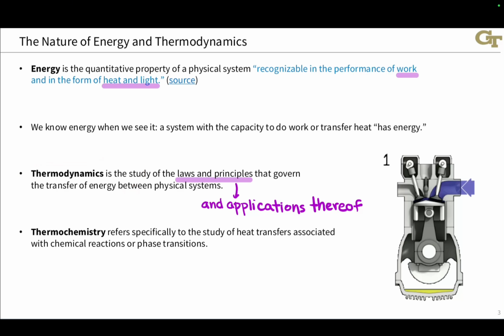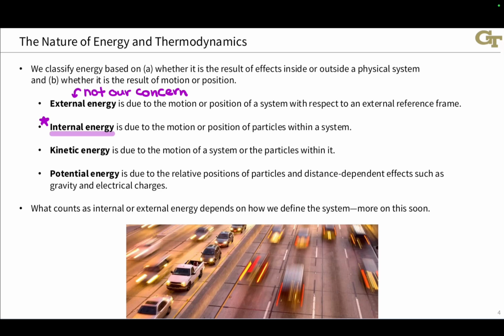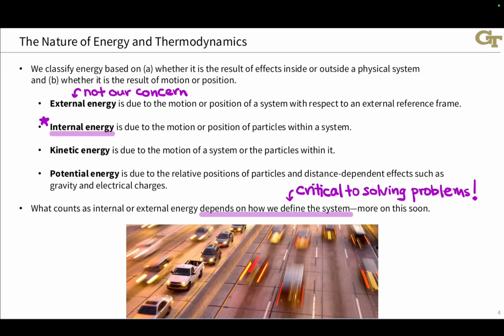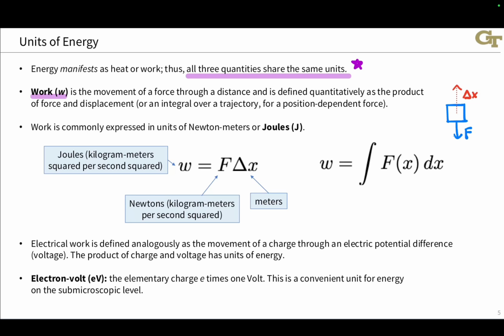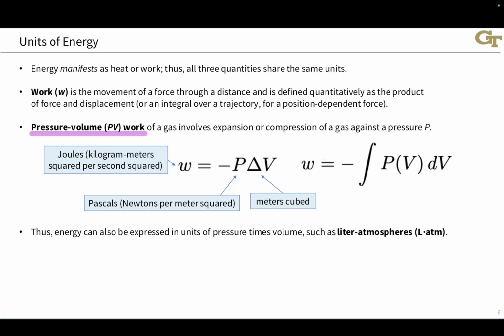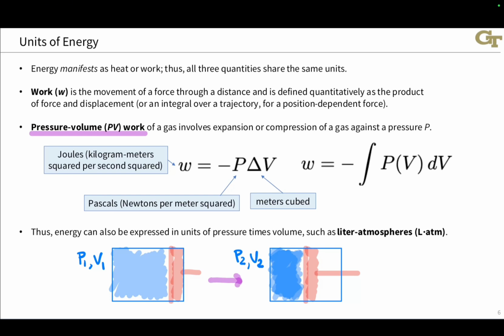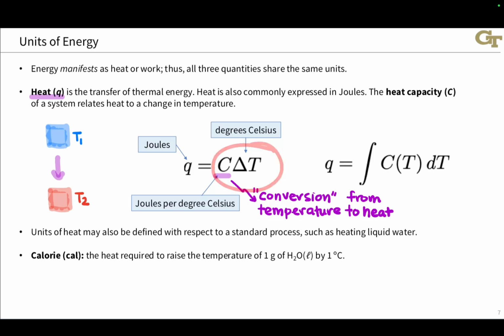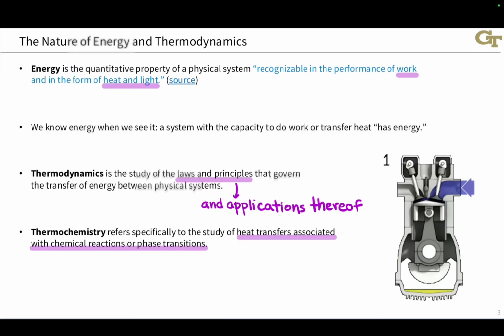The Nature of Energy; Energy Units | Fundamentals of Chemistry 5.1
00:00 Introduction
02:24 Energy and Thermodynamics
04:08 Types of Energy
07:02 Work
09:51 Pressure-volume Work
12:13 Heat
14:18 Summary